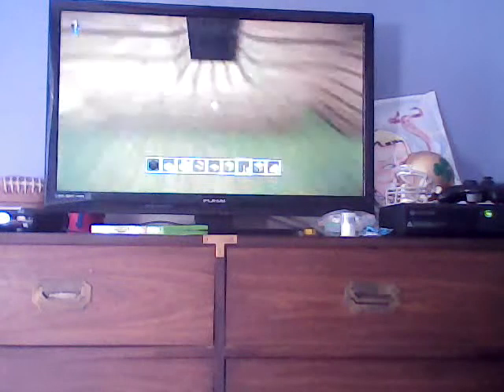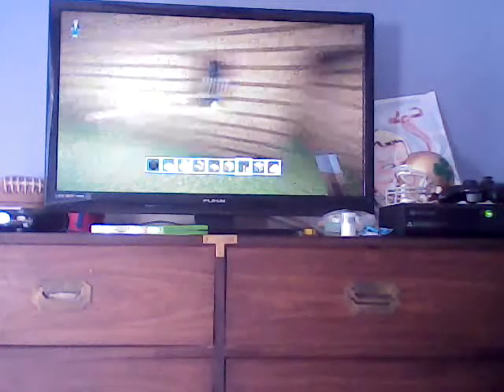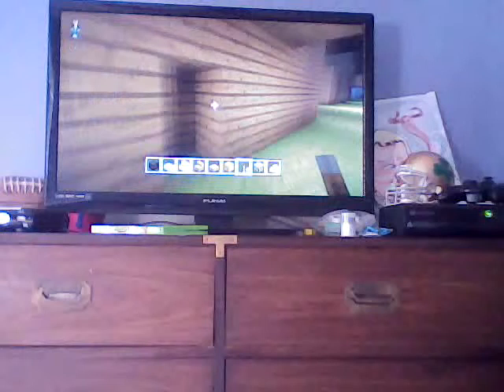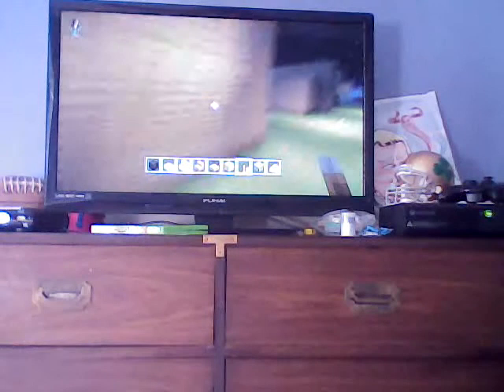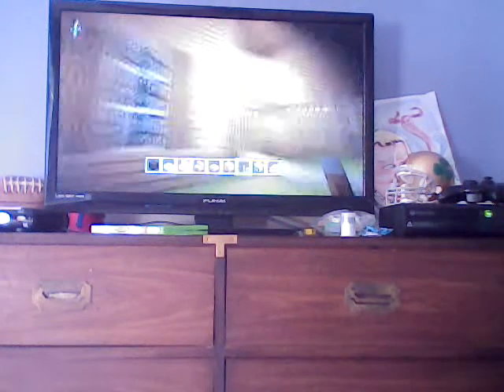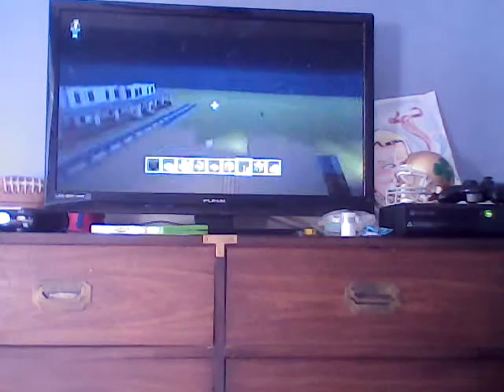How to build a piston sliding door